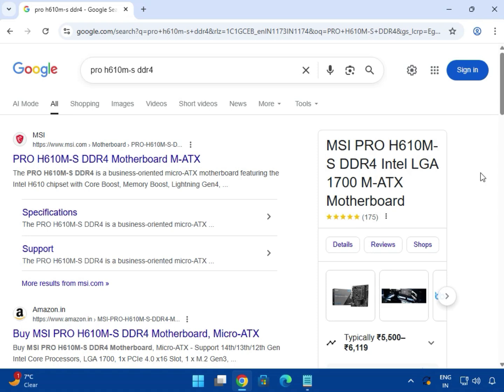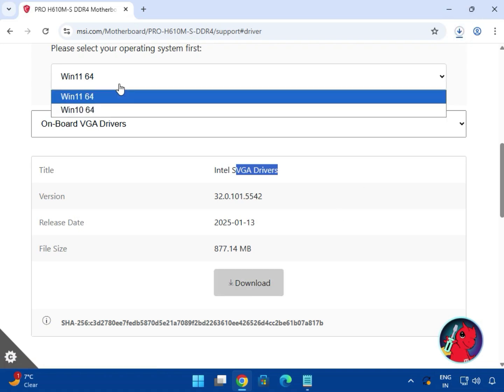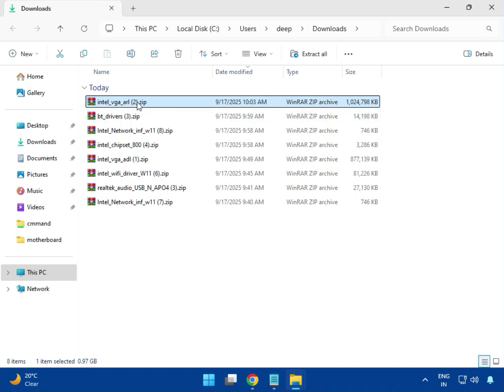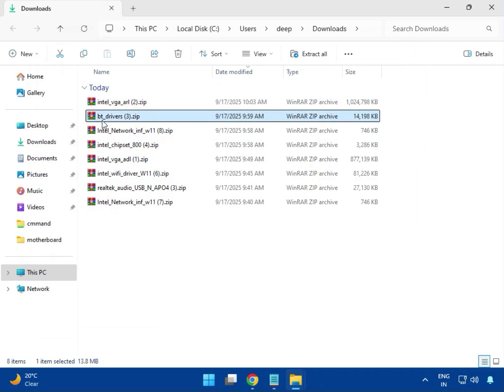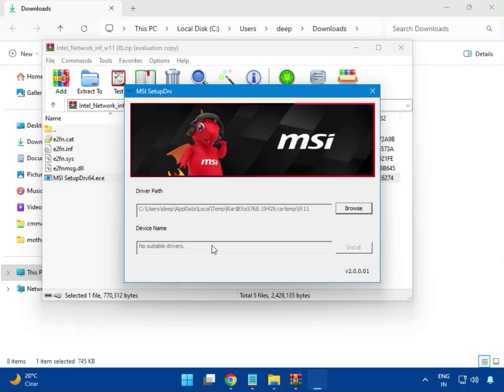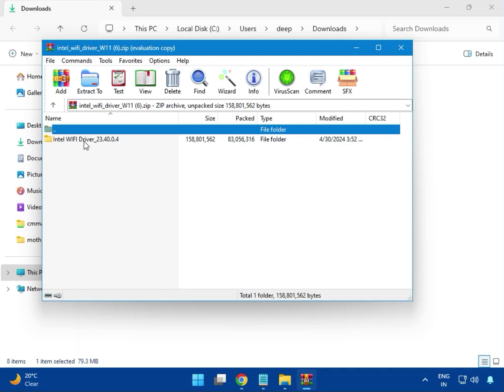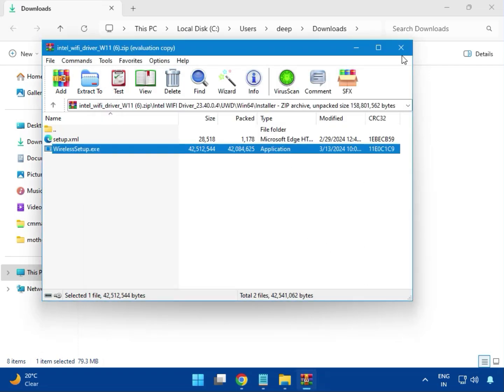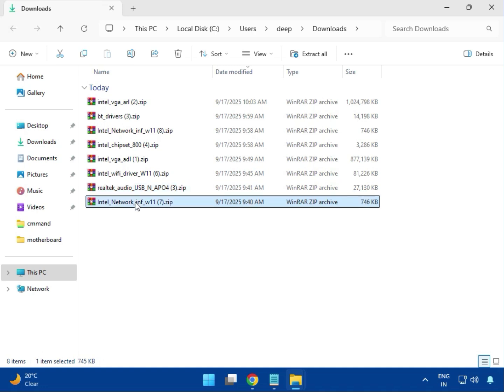MSI PRO H610M-S DDR4 Driver Installation Guide | Full Setup Tutorial